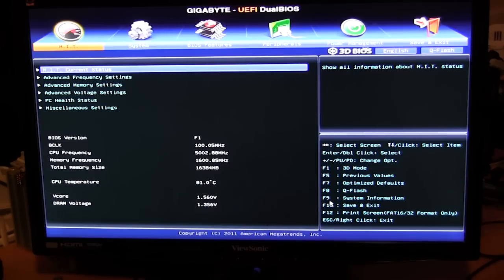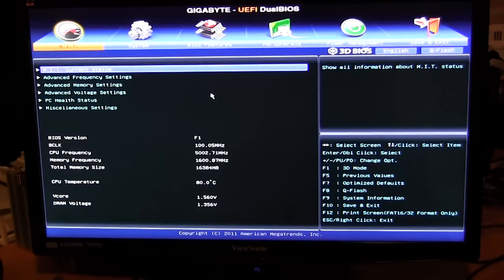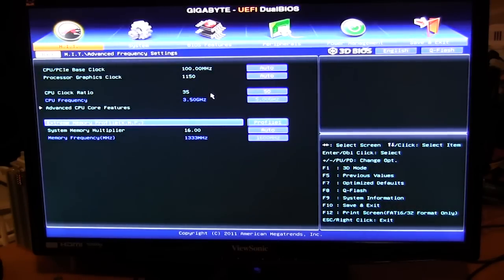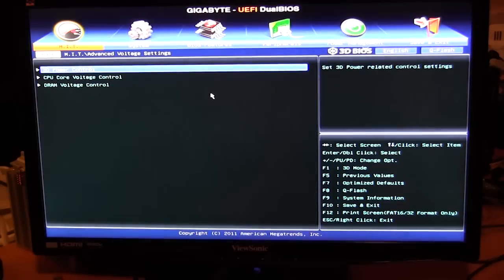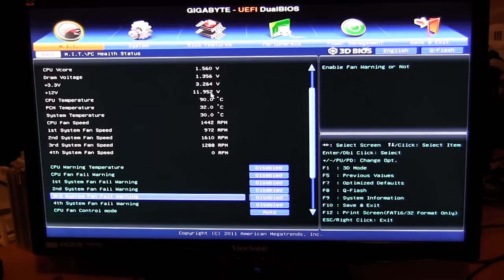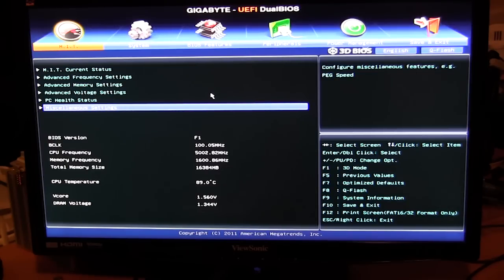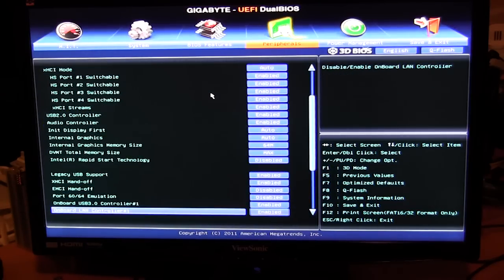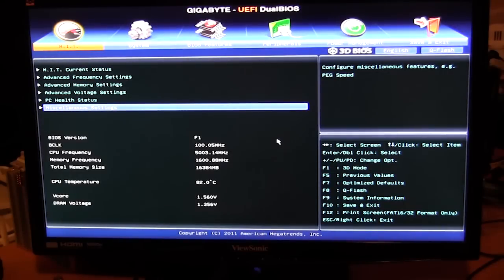Gigabyte UEFI BIOS Overview (Z77X-UD4H)